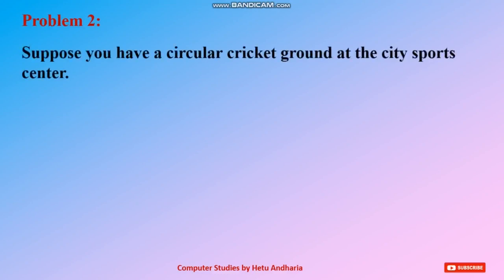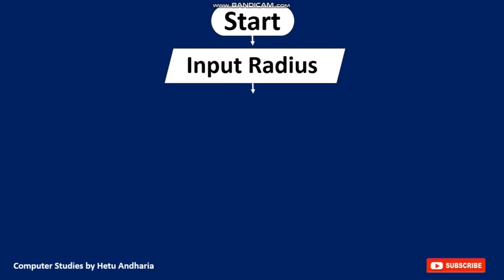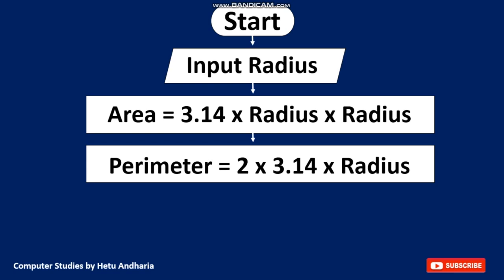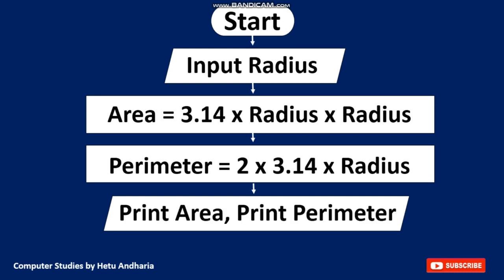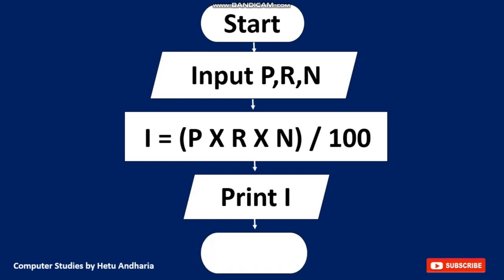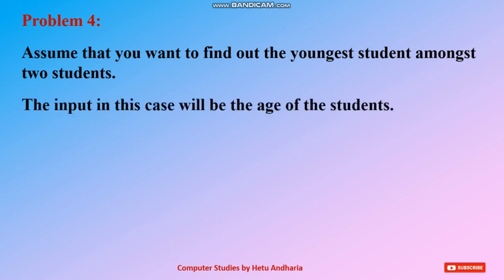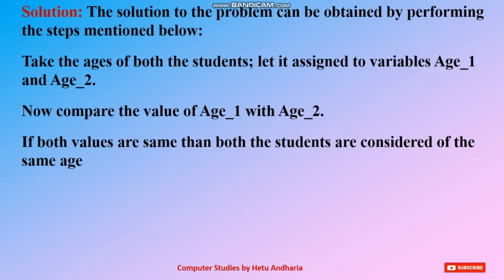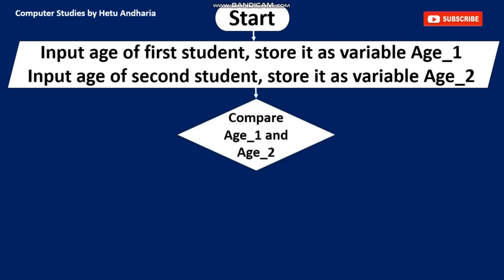Computer Studies class 10 GSEB Chapter 9 English Medium (Part-3)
Through this video I am explaining Chapter 9 (problem and problem solving) of SSC (std 10) computer subject (Gujarati Medium) GESB (Gujarat Secondary Education Board). This is part 3. This video is only for school students who are studying computer subject in High School. Purpose of explaining the chapter through YouTube is that, they can easily study at home through this video. I am teaching the chapter is such a way that the students can easily remember the things.

problem and problem solving
10th std computer studies
10th std computer studies chapter 9
computer studies class 10 GSEB Chapter 9  problem and problem solving  (Part-3) english medium
flow chart
computer studies std 10 gujarati medium
problem and problem solving english medium
10th std computer studies English medium
10th std computer studies chapter 9  english medium
Computer studies by hetu Andharia